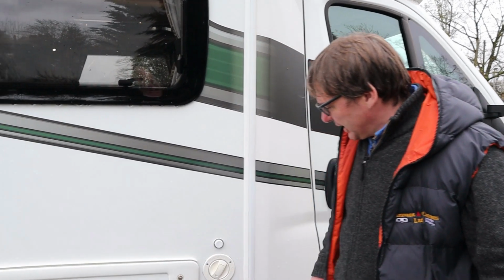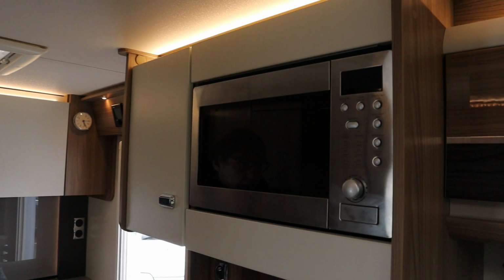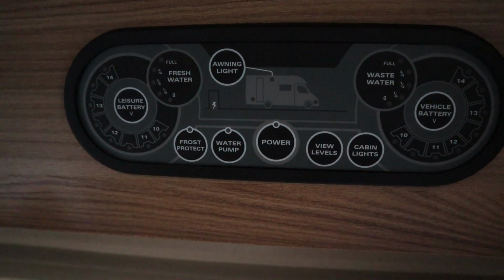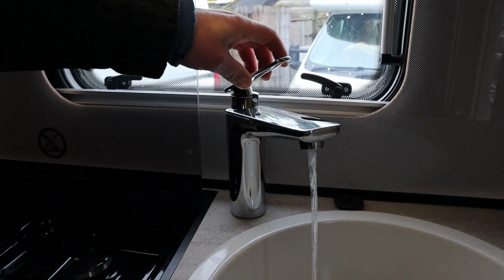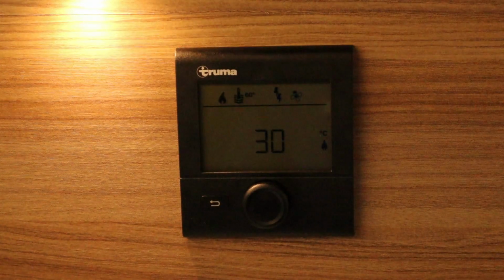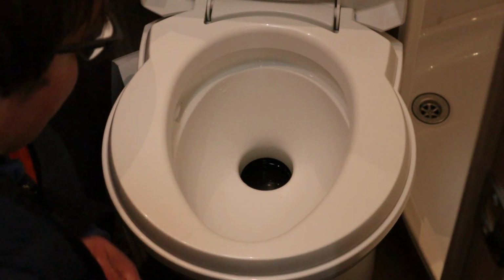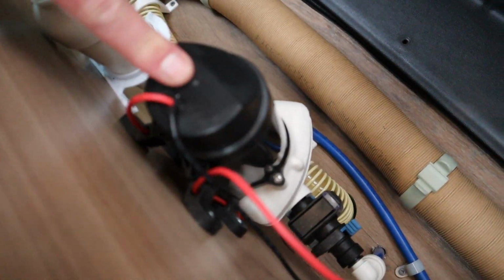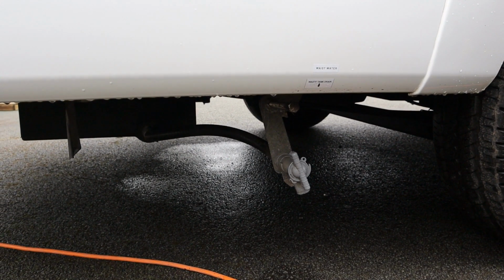Motorhome Reviews - Bessacarr 412 Motorhome Review (Set Up)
Motorhome Reviews - Bessacarr 412 Motorhome Review and Set Up.
Take a look at the Swift Bessacarr 412 Motorhome Model a 2 Berth Motorhome.
We show you how to set up the Bessacarr Motorhomes water and heating system shower and toilet by Swift Motorcaravan.

My Camera
SD Card